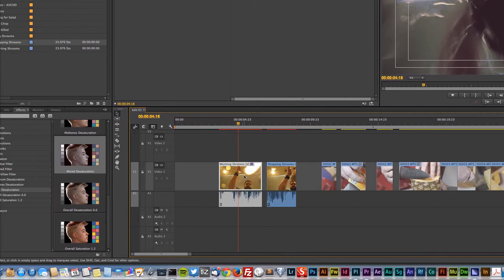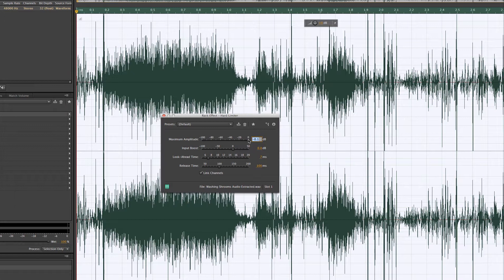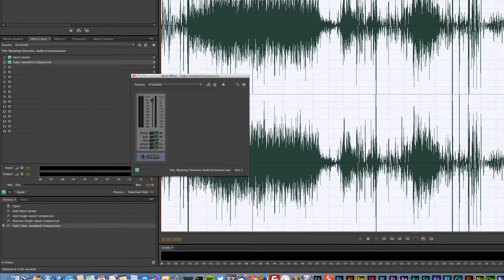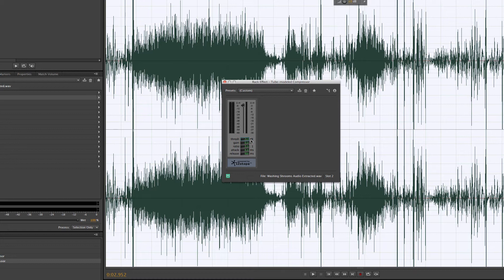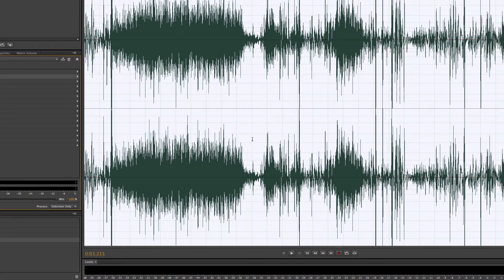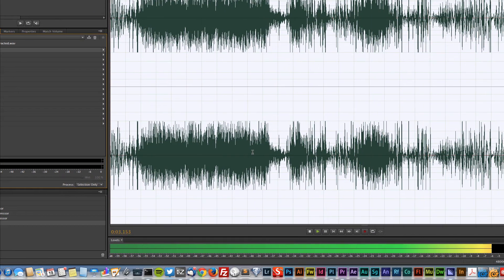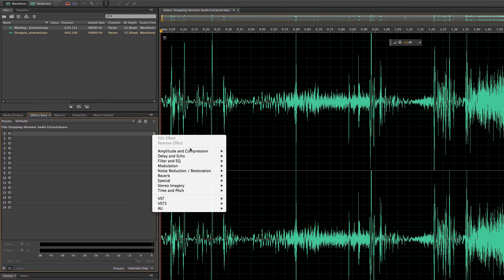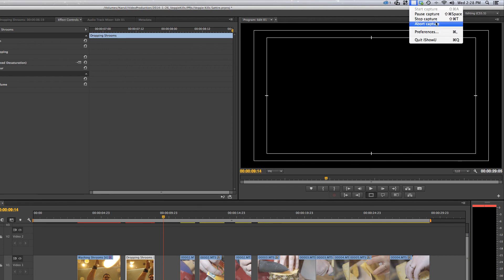Adobe Audition CC - Fixing Audio / Clipping & Normalizing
This video tutorial covers how to fix bad or clipped audio, using Adobe Audition CC.